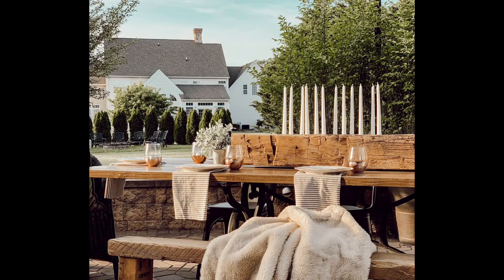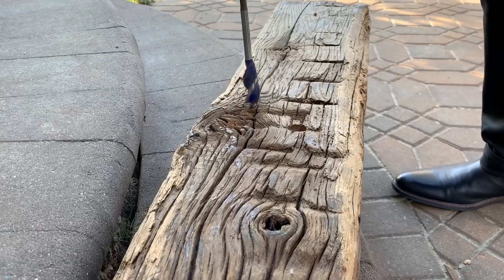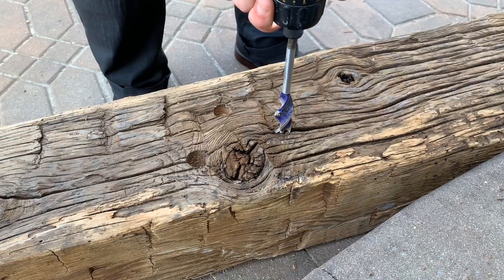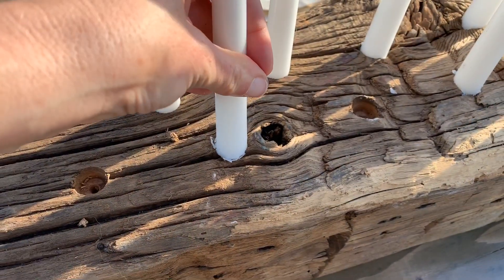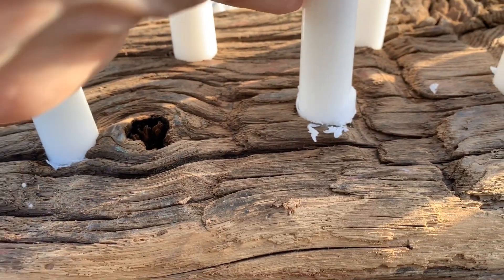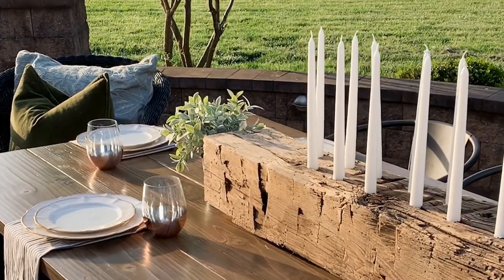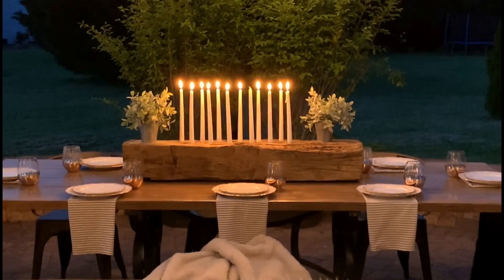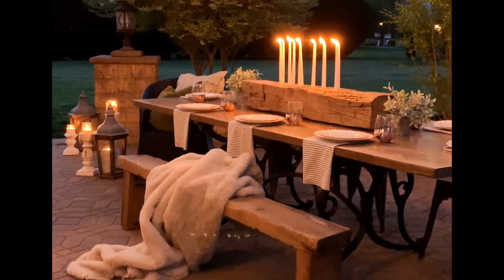DIY Holiday and Wedding | Rustic Centerpiece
This DIY Holiday and Wedding Rustic Candelabra Centerpiece is perfect for amping up the drama on your holiday table and would be perfect for a wedding or shower decor.  The best part: it’s budget friendly and anyone can do it!

All you need is a piece of wood (reclaimed or distressed), a drill and some candles.  You could even adjust the design to use votives instead of tapers.  The options are endless and uniquely beautiful.

or on IG @the.simple.farmhouse for more inspiration.